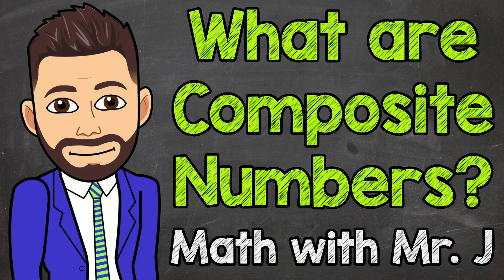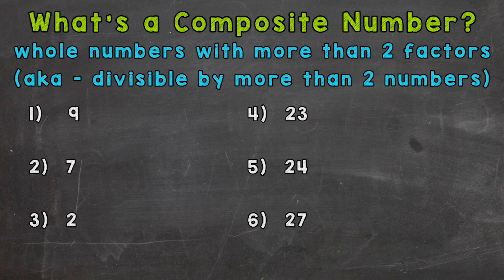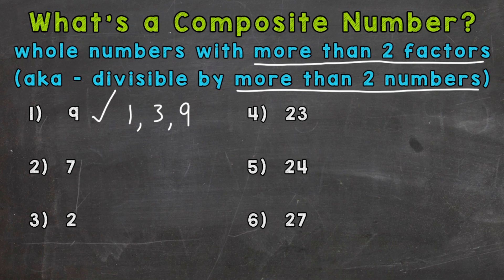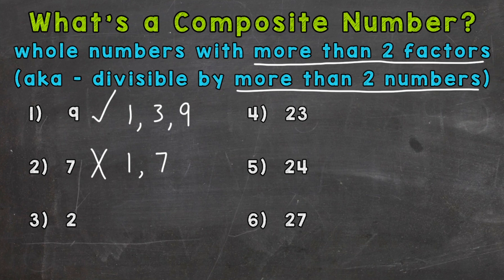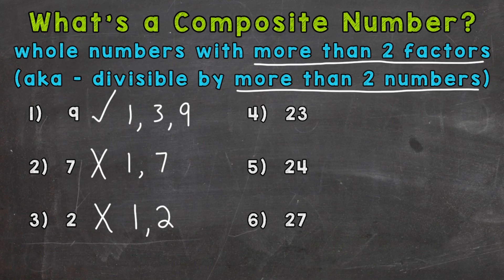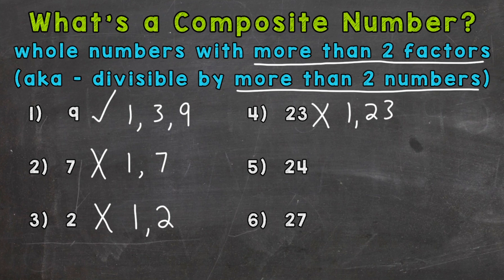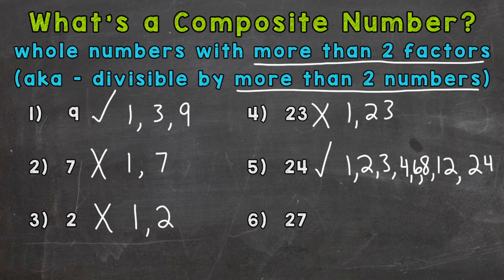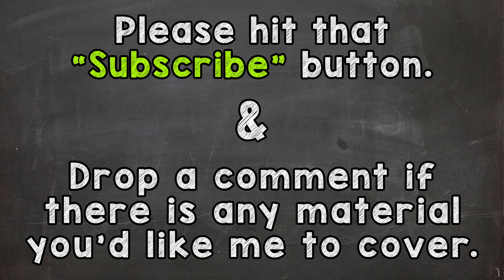What are Composite Numbers? | Math with Mr. J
Welcome to "What are Composite Numbers?" with Mr. J! Need help with composite numbers? You're in the right place!

Whether you're just starting out, or need a quick refresher, this is the video for you if you're looking for help with composite numbers. Mr. J will go through composite number examples and explain how to determine if a number is composite or not.

Hopefully this video is what you're looking for when it comes to composite numbers.